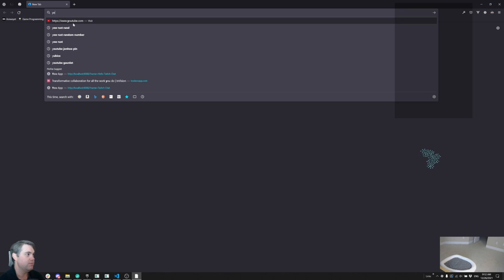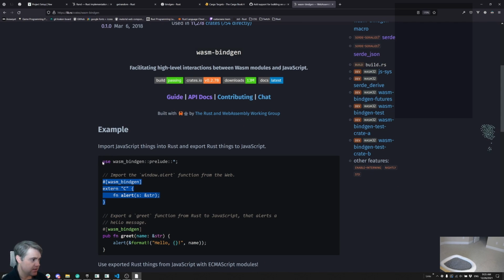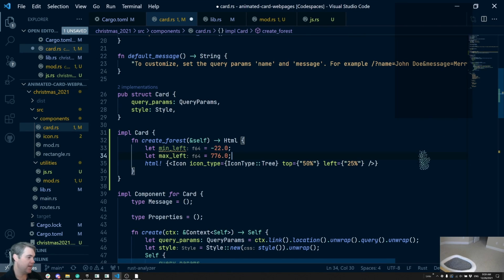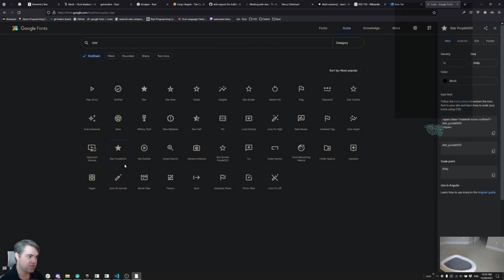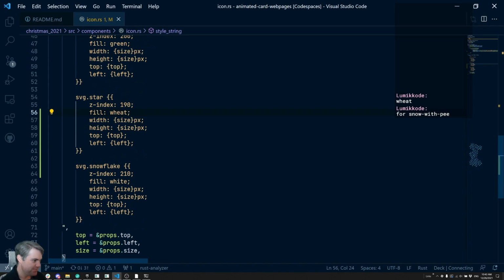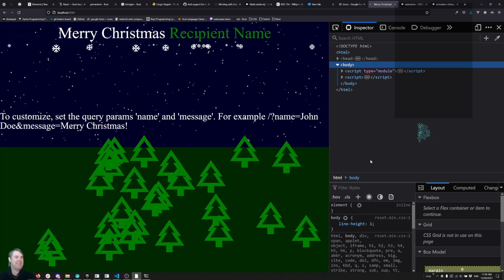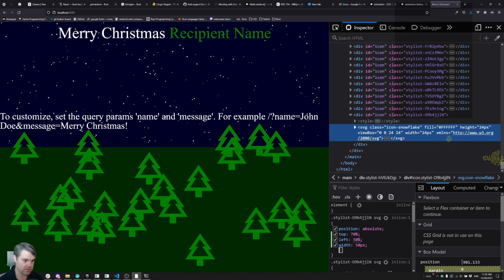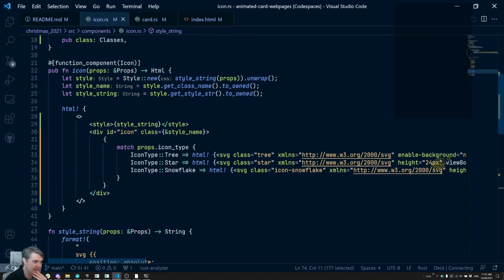Digital Christmas card with Yew and Rust day 3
It was after Christmas, but we tried to finish up the missing features of the Christmas card either way! We ended up using Math.random and almost getting everything working.

Chapters
00:00:00 Start
00:01:34 Forest with Rand?
00:28:04 Forest with Math.random
01:10:59 Creating a star
01:20:56 All the stars
01:31:56 Creating a snowflake
01:37:07 Making the snowflake fall
01:49:15 Repeated snowflake falling
01:51:12 Lot's of snowflakes!
02:45:23 Ending